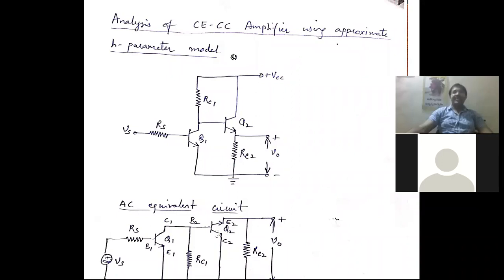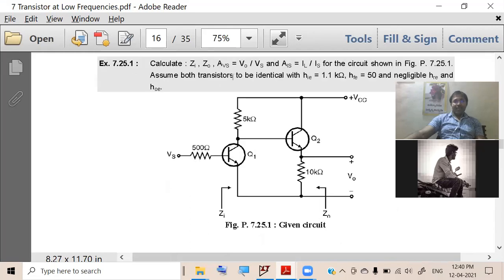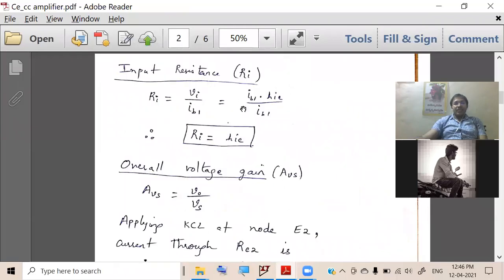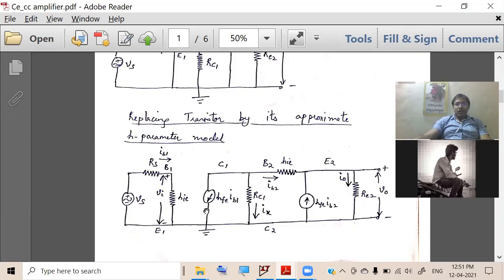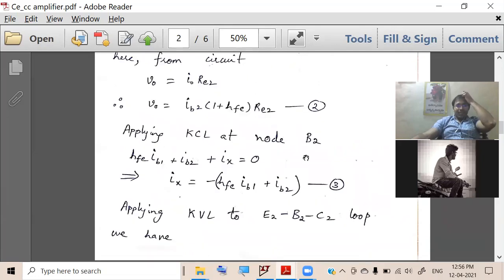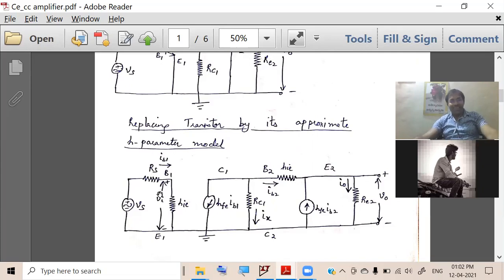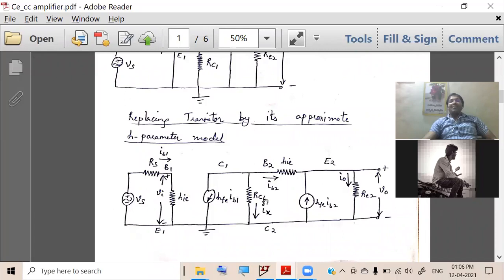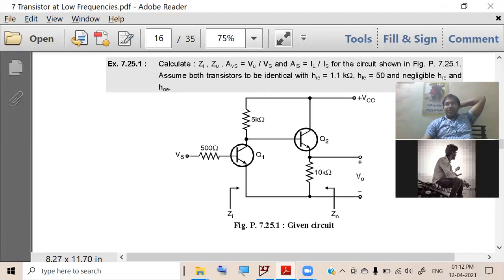Analysis of CE CC Amplifier with an example problem 2021 04 12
Analysis of CE CC Amplifier with an example problem